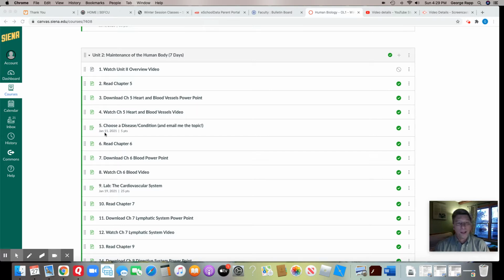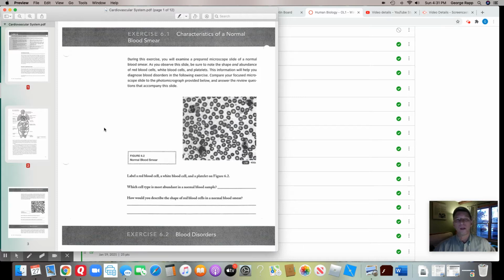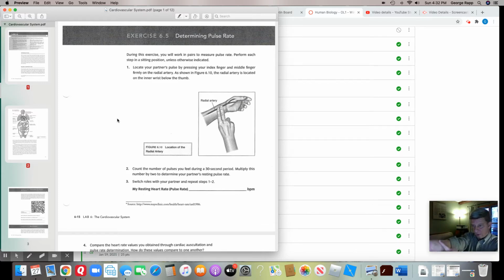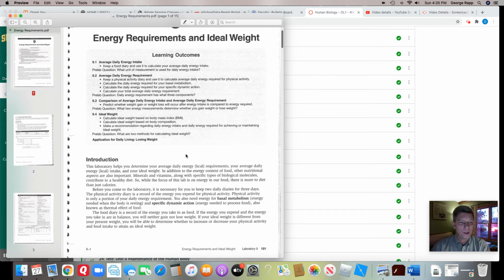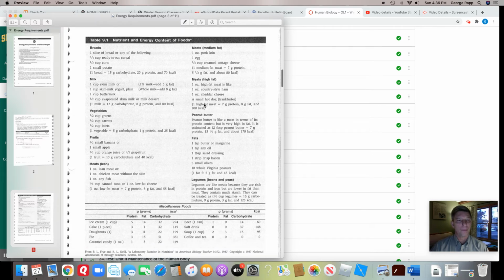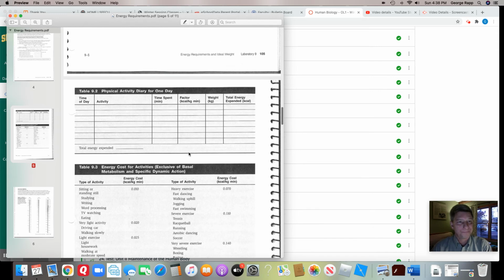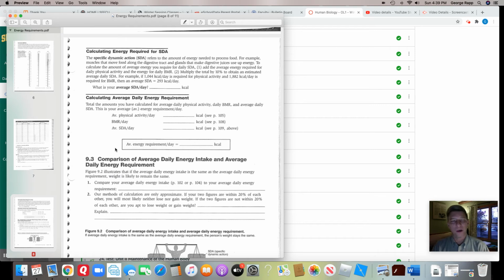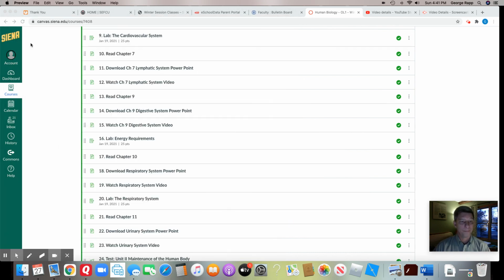Unit II Overview Video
A general explanation of what to expect in Unit II.